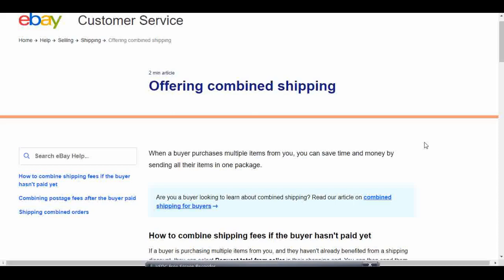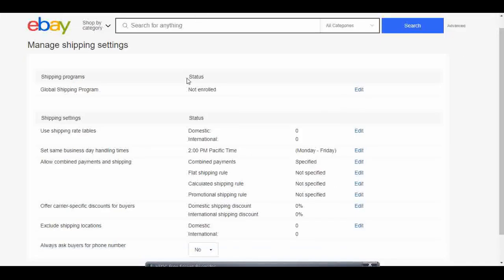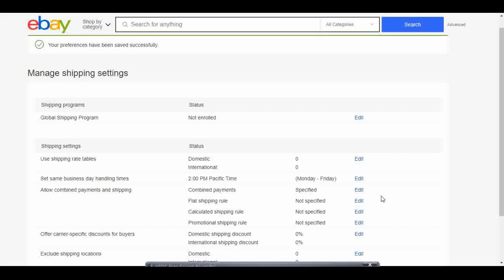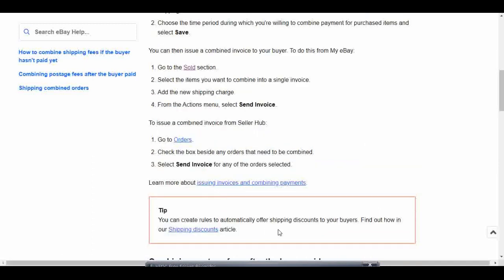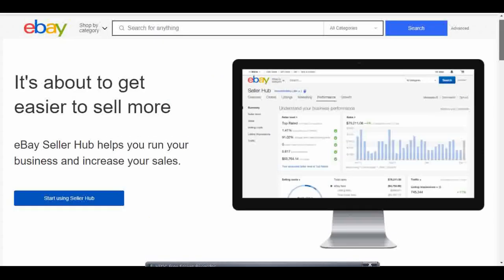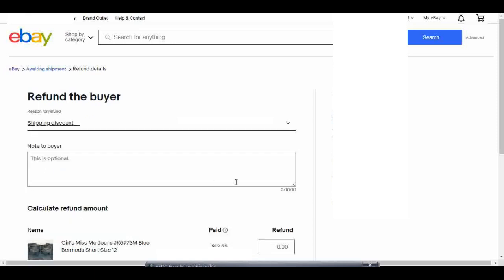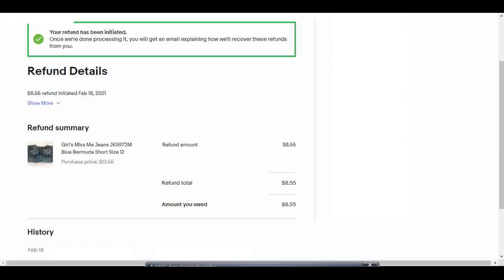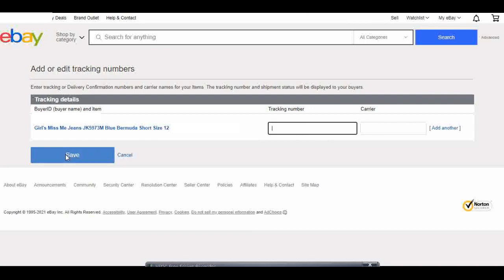HOW TO COMBINE SHIPPING ON eBAY | AFTER BUYER PAID | SEND PARTIAL REFUNDS | ADDING TRACKING NUMBERS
In this tutorial I cover how to combine shipping when a buyer has bought multiple items from you. I give an overview of what to do if a buyer has not paid for shipping yet at this time in the video: 0:32 and then I walk you through step by step of how to combine shipping and send a partial refund for a buyer who has already paid at this time in the video: 3:11. I show you how to do this using My eBay instead of Seller Hub. Below are any links mentioned in the video.

Link to eBay Customer Service Page "Offering Combined Shipping"

MATERIALS I USE TO SELL ON eBAY
Ring Light for Photos
10"X13" Poly Mailers
Postal Scale
Shipping Tape
Scotch Flex and Seal Shipping Roll

This is a great way to help out my YouTube channel.